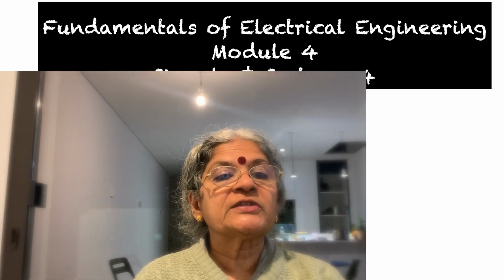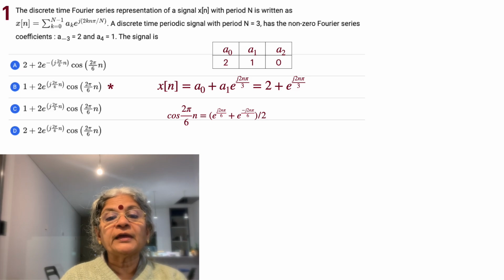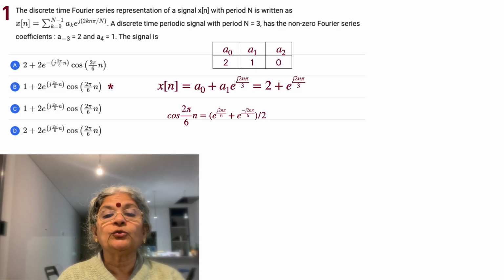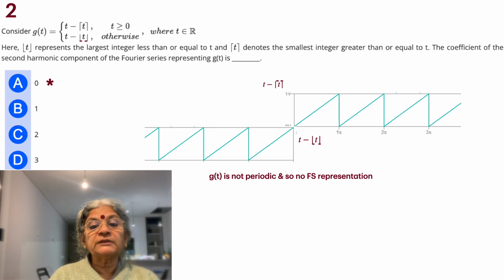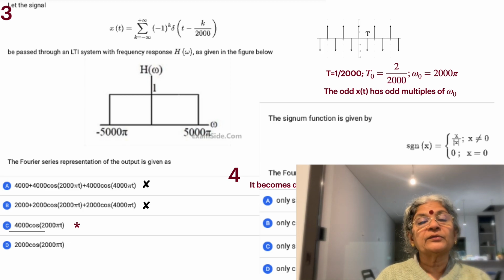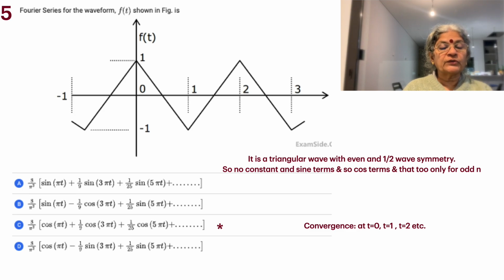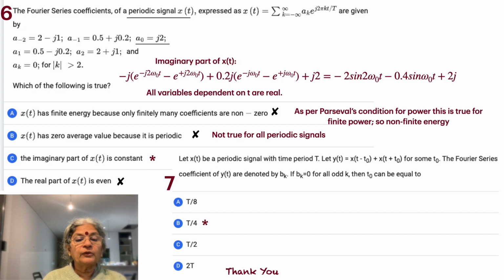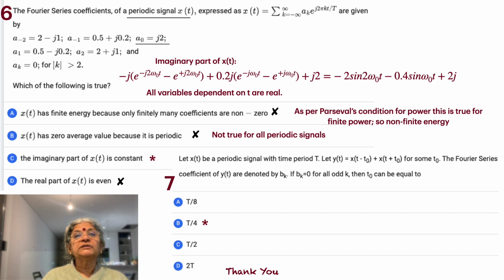Symmetry in Periodic Waves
Welcome to the 2nd session on Fourier series representation. Discrete time signals are also uncovered in this session. Half Wave Symmetry, odd function, even function, real and imaginary parts of the FS representation are all briefly reviewed as fundamental questions that have come for GATE exam over the years. Thus the 4th module on Signals & Systems is drawing to a close except for Fourier Transforms which follows in this course on Fundamentals of Electrical Engineering! Welcome again!
gate electrical engineering#FS#FT#Sampling# Signals & Systems